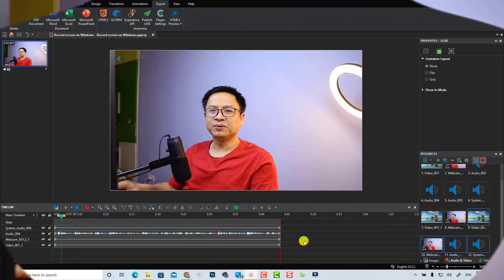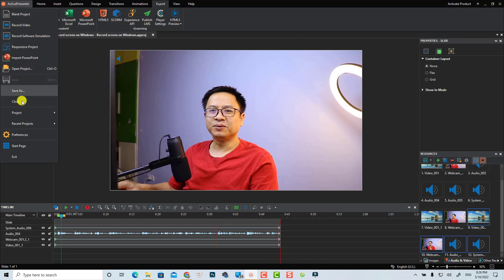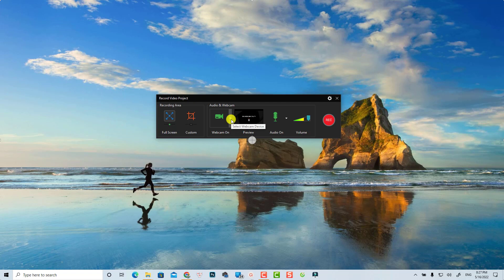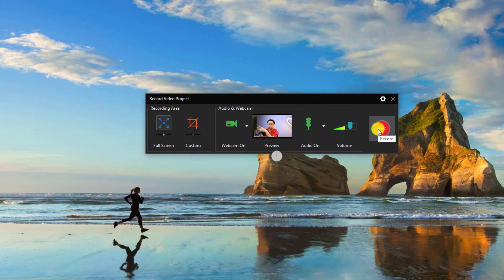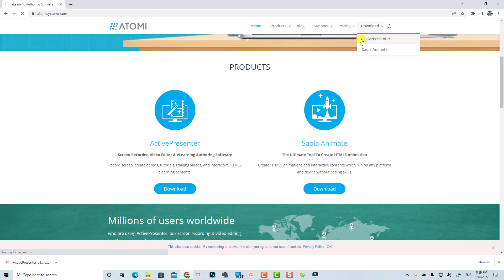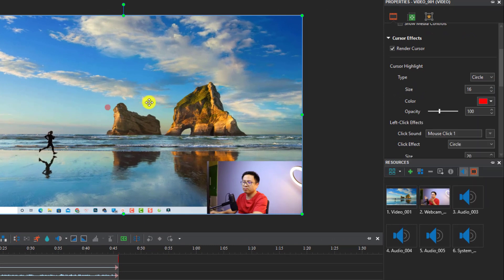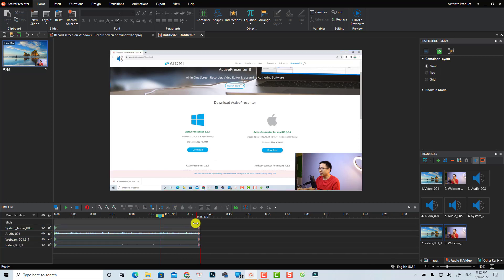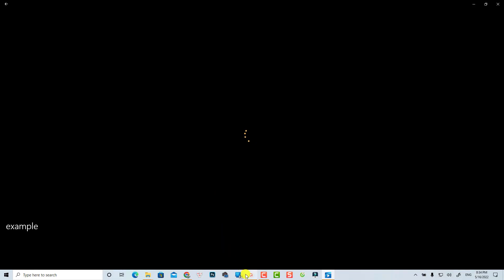How to Record Screen on Windows in 2022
This tutorial shows you how to record screen on Windows in 2022. With ActivePresenter, you can record your computer screen, record audio, system sound and your webcam easily.